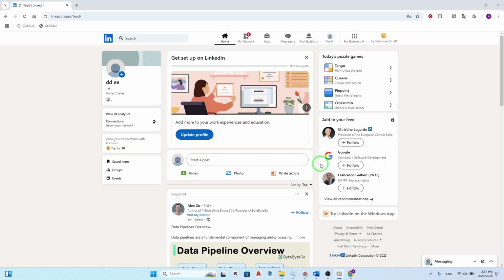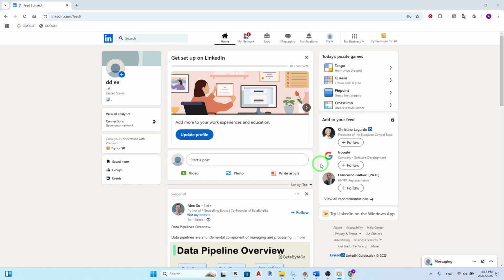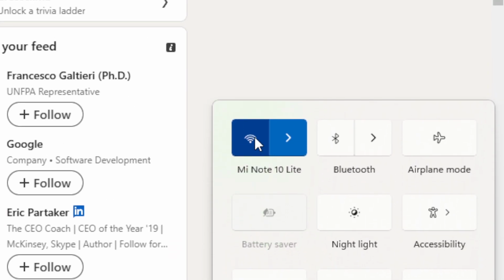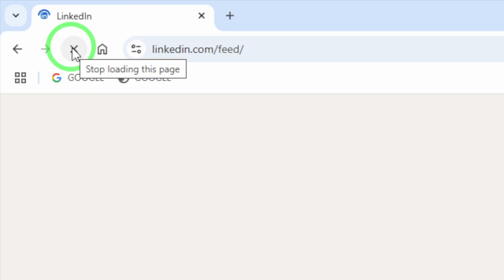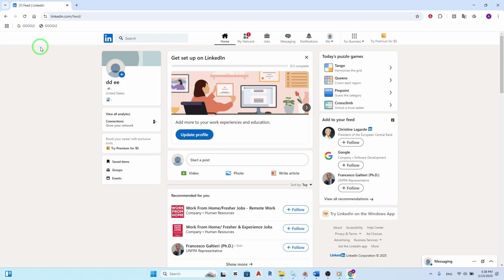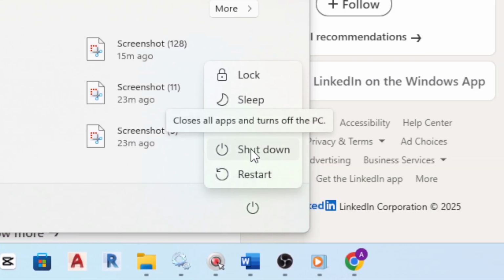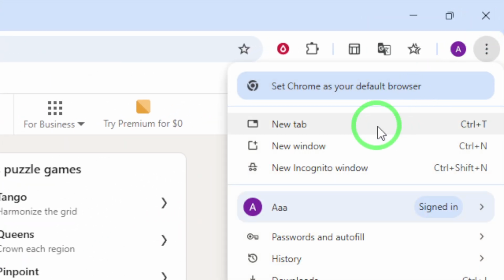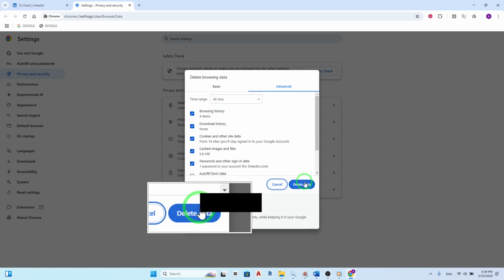How to Fix LinkedIn Is Not Showing Files On PC (New Update)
Learn how to fix the issue of LinkedIn not showing files on your PC with this easy guide!

We'll walk you through simple steps to troubleshoot and resolve the problem, ensuring you can access your files seamlessly.

Here's how to fix the problem:

1. Close the browser and re-open it.

2. Check your internet connection: From the Notifications area, click on the Network icon.

3. Check your network.

4. Refresh the LinkedIn Web page: Click the Refresh icon at the top left of the browser.

5. Ask the sender to resend the file.

6. Sometimes restarting your device can help: Press the Windows icon, click the power icon.

7. Click Shutdown. Wait 30 seconds before turning it back on by pressing the power button.

8. Clear your browser cache and cookies: Click the three dots at the top right of the browser. Click Delete browsing data.

9. At the new tab, make sure that all the options are checked and the time range is for All Time.

10. Click Delete data.

Timeline:
00:00 Start
00:12 How to do it
01:05 End